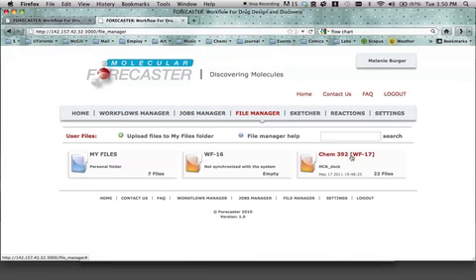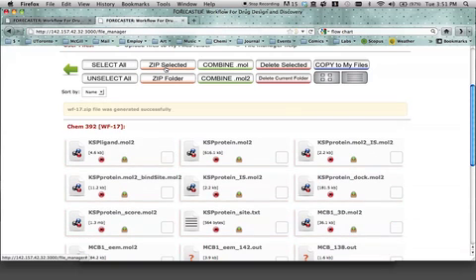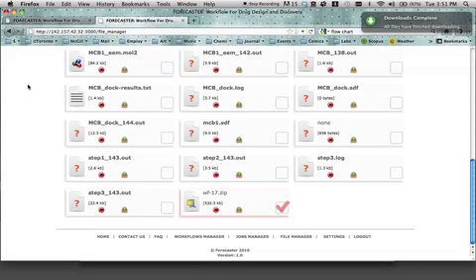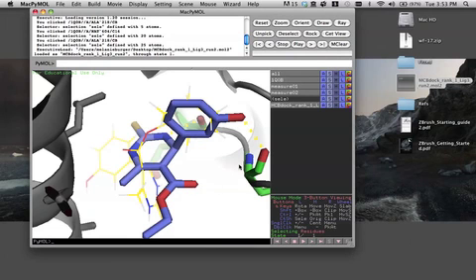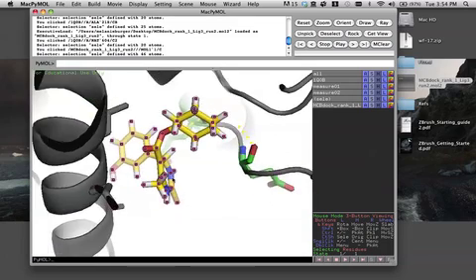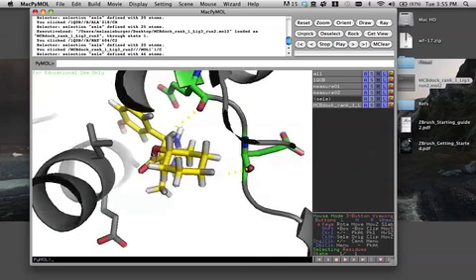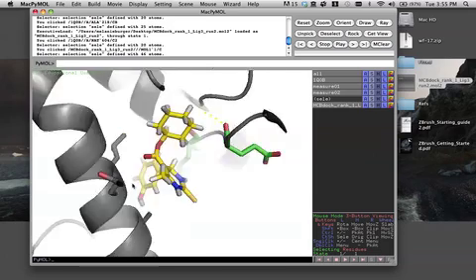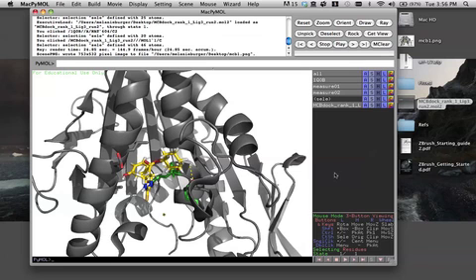Forecaster P2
FORECASTOR video tutorial, Part 2/2